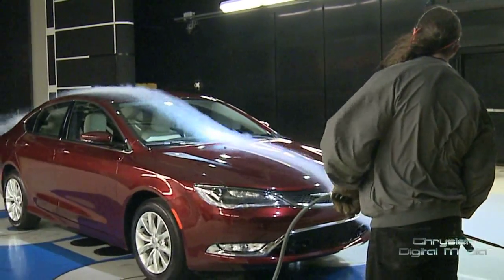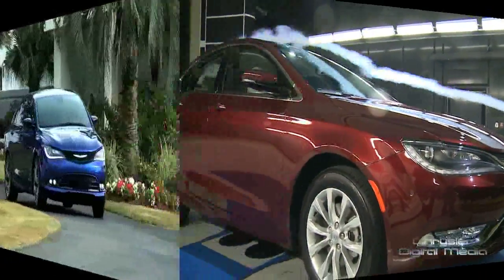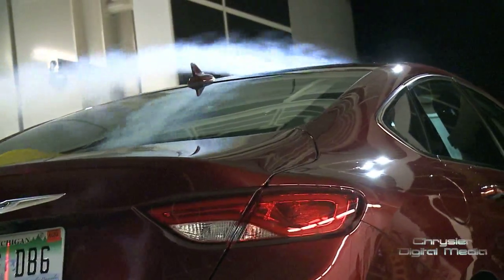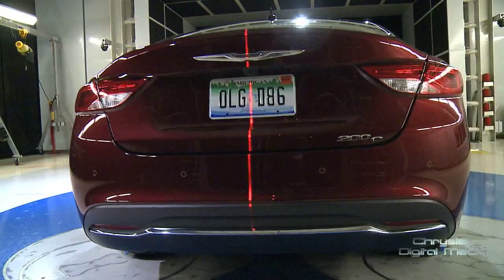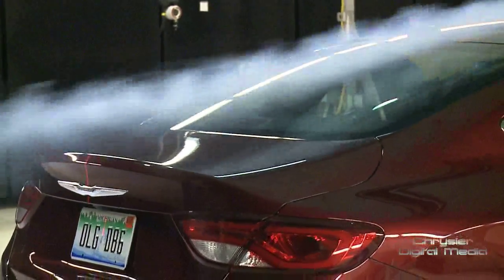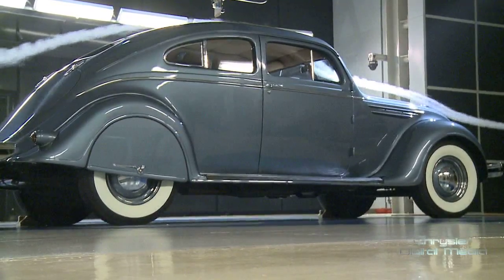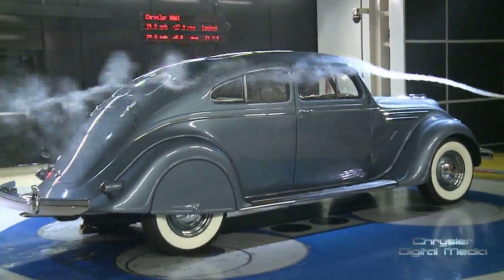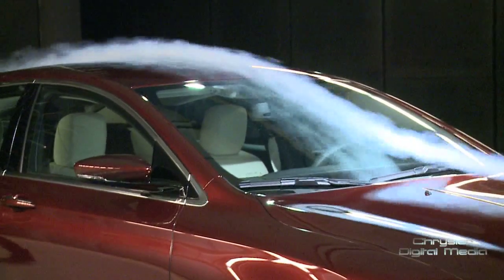Chrysler 200 Wind Tunnel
Great shots of the 2015 Chrysler 200 in the Chrysler Group wind tunnel as J.T. Delcamp, Chrysler 200 Brand Manager explains how using the tunnel improves aerodynamics resulting in major gains in fuel economy. It's a process that started with the 1934 Chrysler Airflow. Video includes shots of a 1937 Airflow in the wind tunnel.